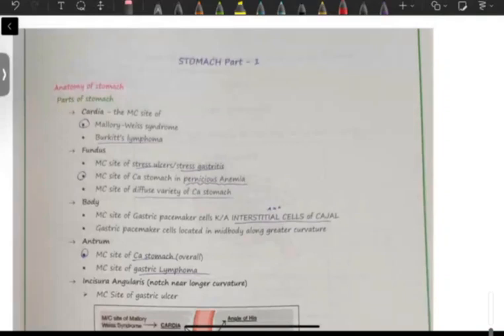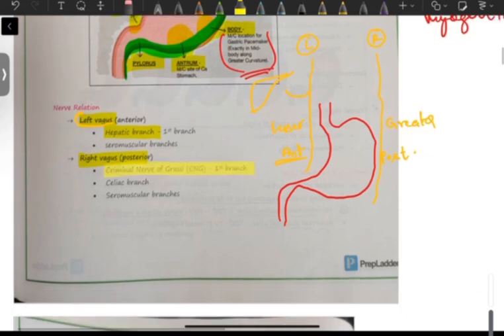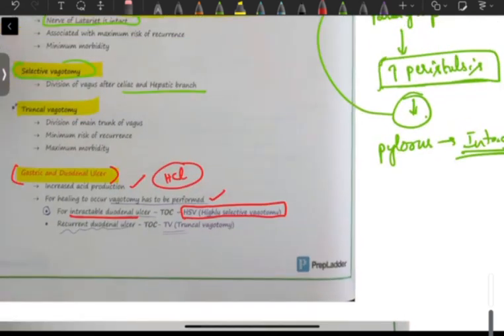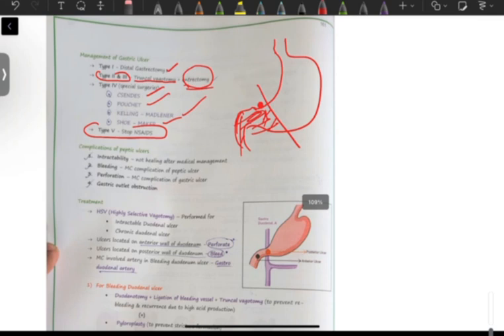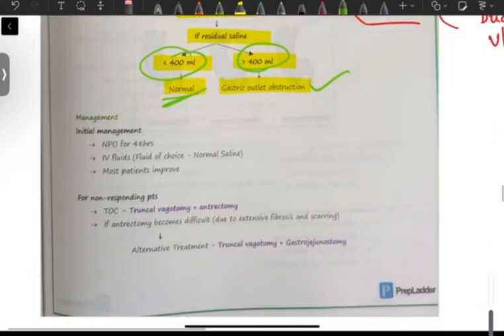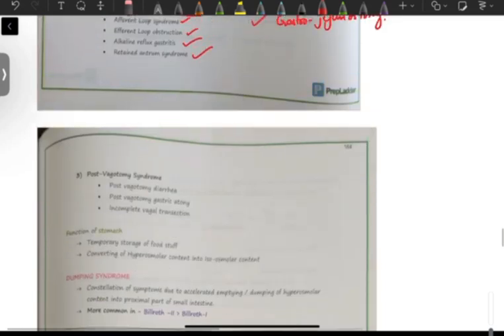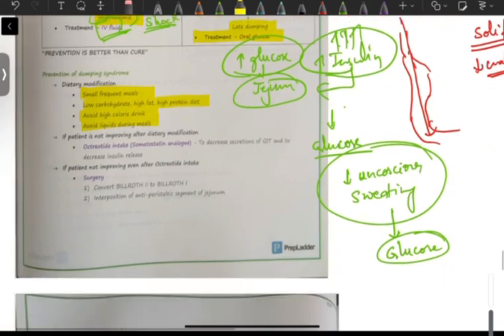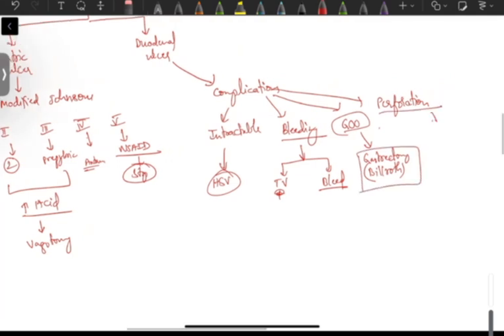Diseases of Stomach.. Part-1